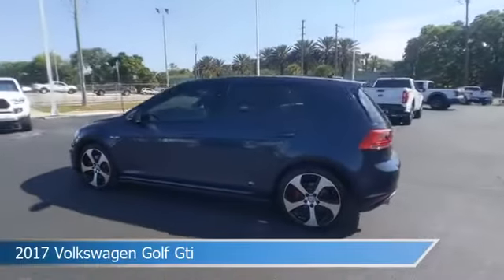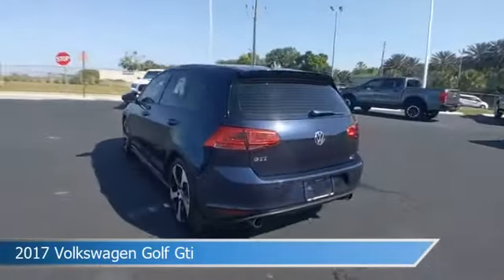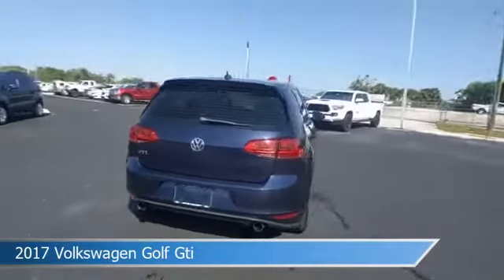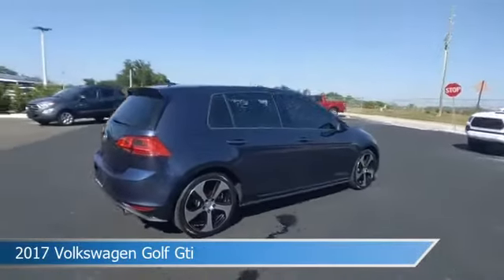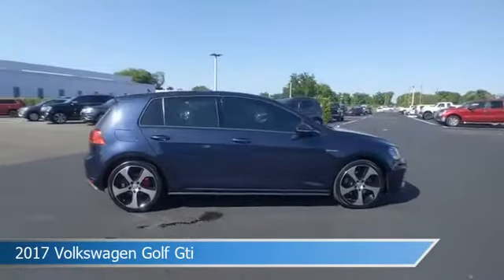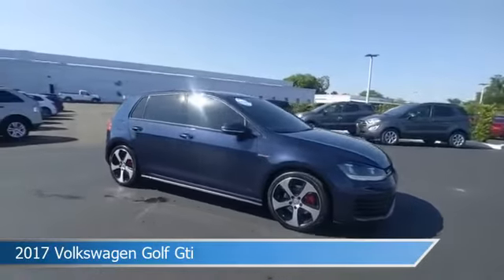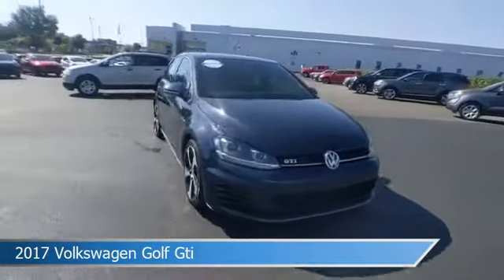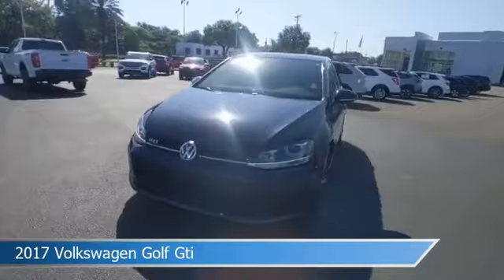2017 Volkswagen Golf Gti FT014451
2017 Volkswagen Golf Gti FT014451